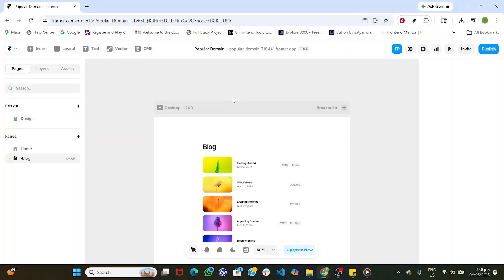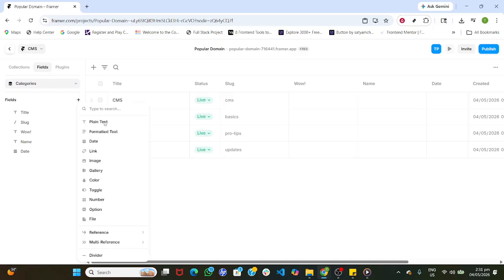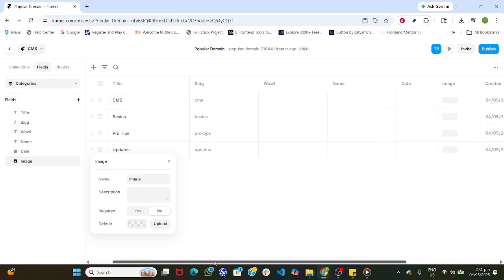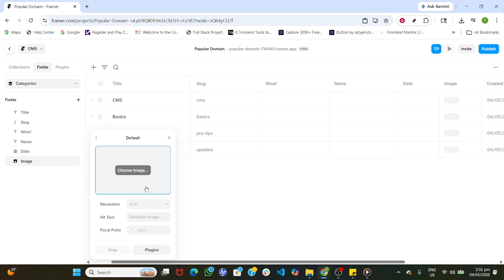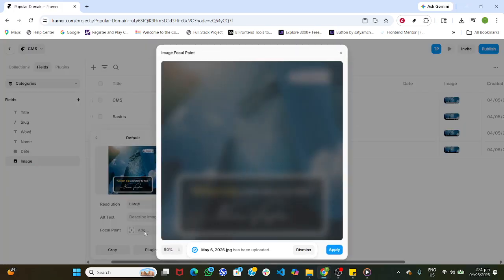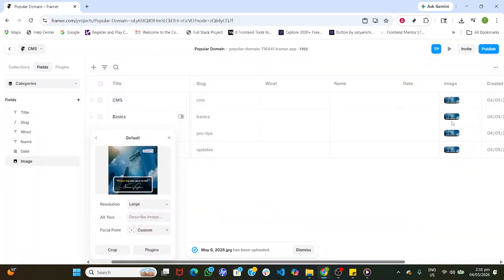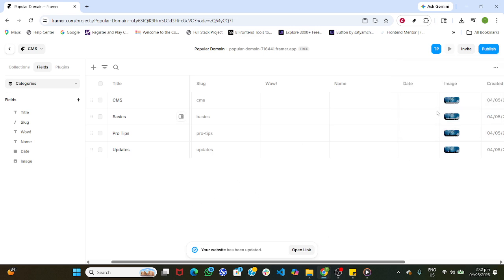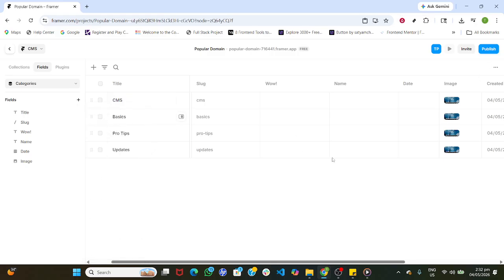How To Add Image in Fields in Framer (Full Guide 2026)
In this video, we discuss how to properly add an image field to your Framer CMS collection. Learn to configure image settings like default images, resolution, alt text, and focal points, ensuring your web design maintains optimal performance and accessibility. We'll walk through the entire process, including how to publish Framer updates, making it an easy guide for setting up your Framer workflow.

00:00 Introduction
00:05 Open CMS in Framer
00:10 Navigate CMS Collections
00:16 Select Articles Collection
00:26 Add New Image Field
00:30 Name Image Field
00:36 Confirm Field Type
00:43 Apply to Existing Items
00:51 Configure Image Field
00:59 Set Default Image
01:05 Adjust Image Resolution
01:17 Add Alt Text Guidance
01:25 Set Custom Focal Point
01:36 Upload Default Image
01:41 Review Image Plugins
01:50 Configure Individual Image
01:58 Publish Project Updates
02:18 Summarize Image Field Setup